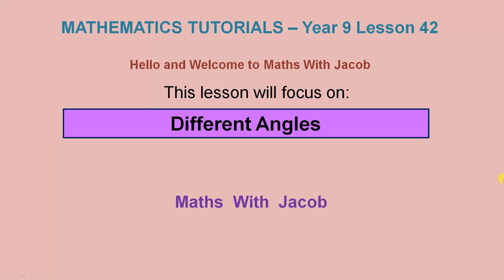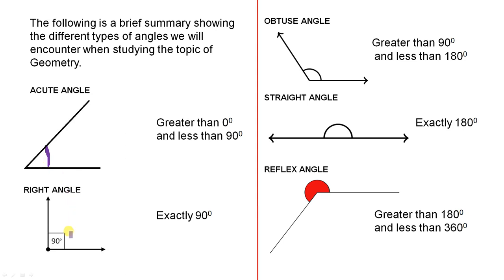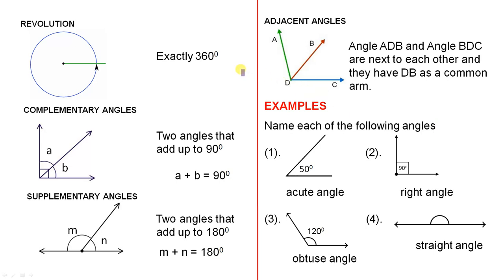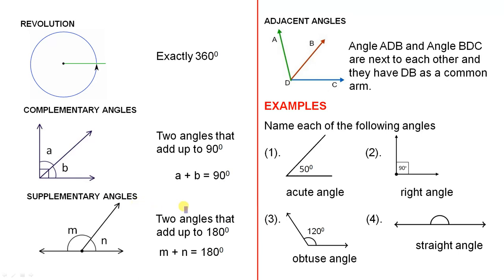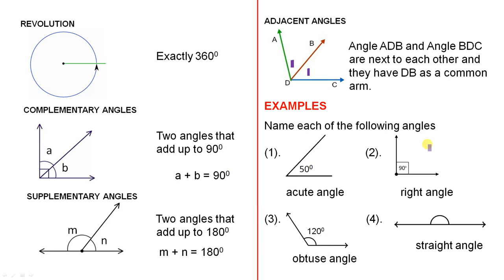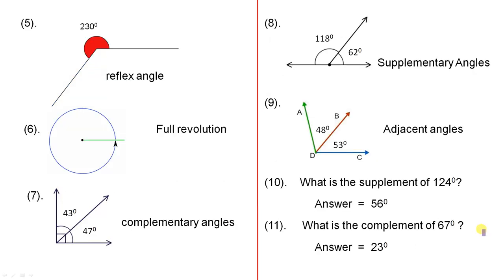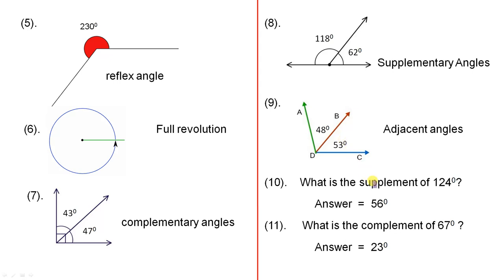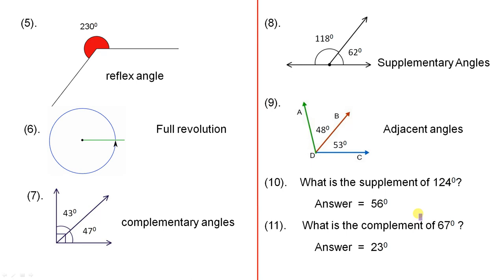Different Angles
This video highlights a number of different angles that are very common in geometry.